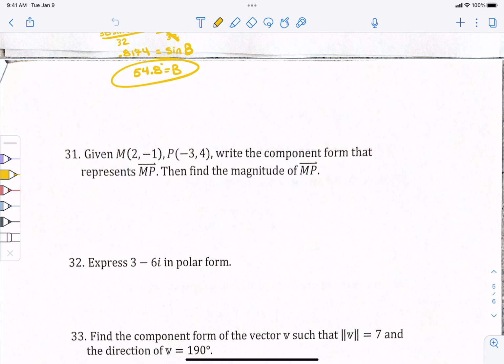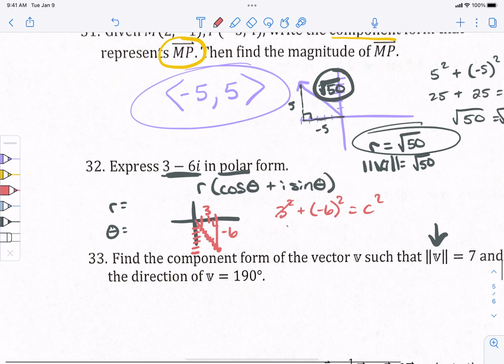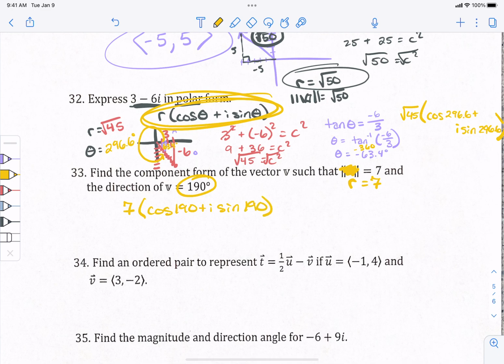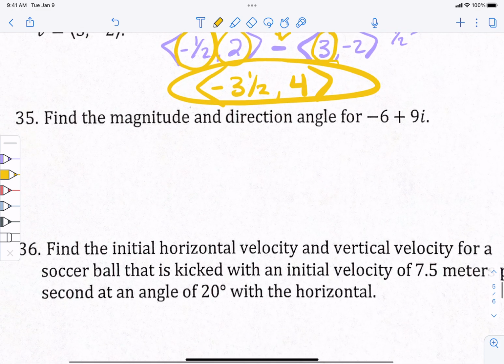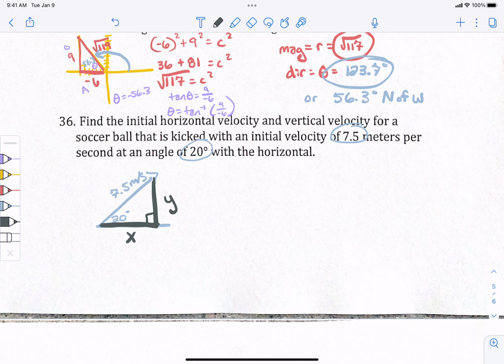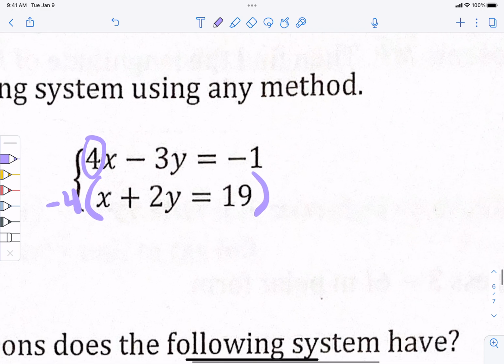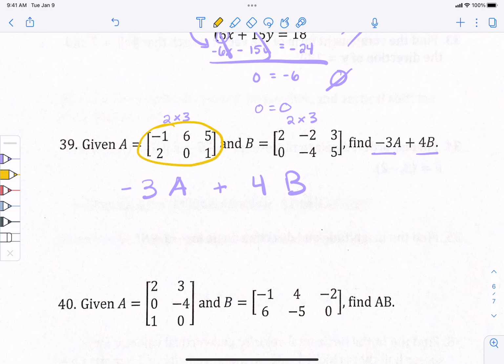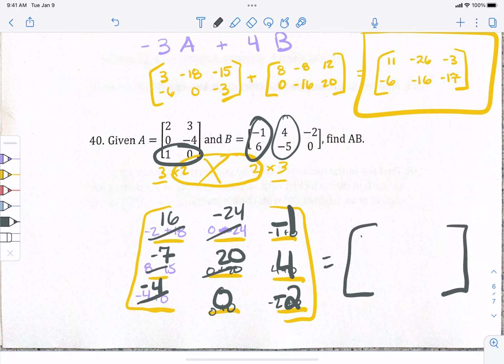TRIG Semester Review Day 3 of 3